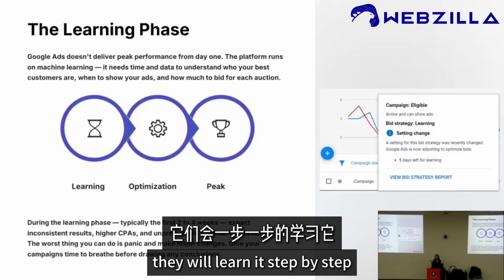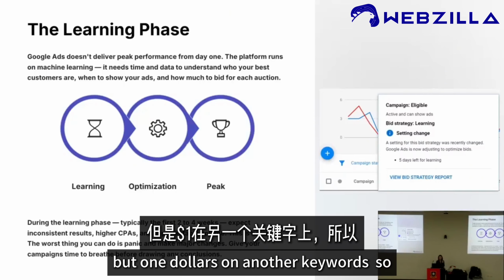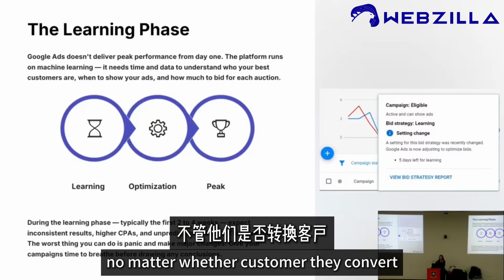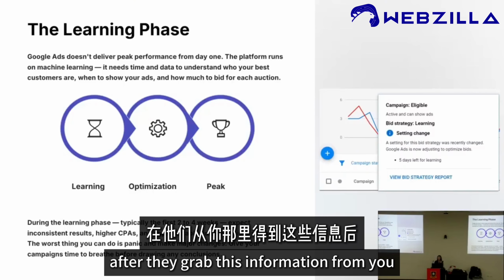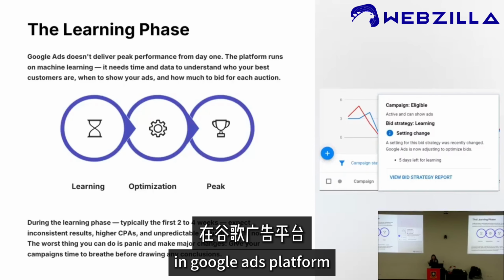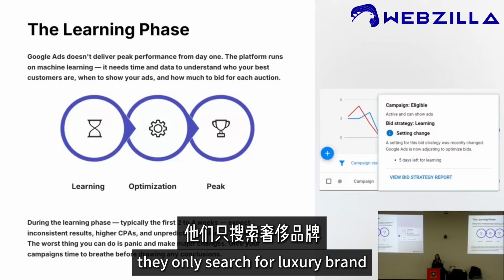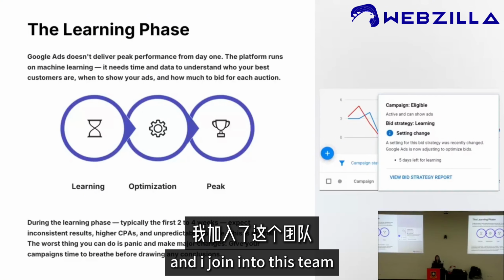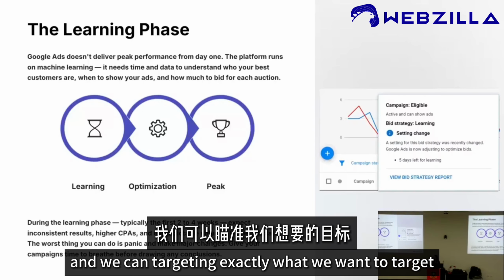How does Google determine who will place an order?